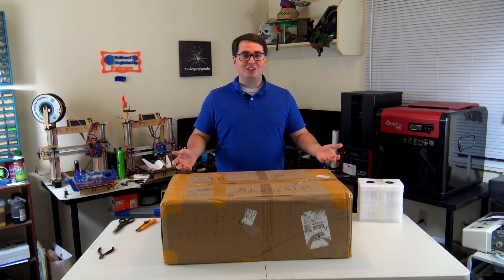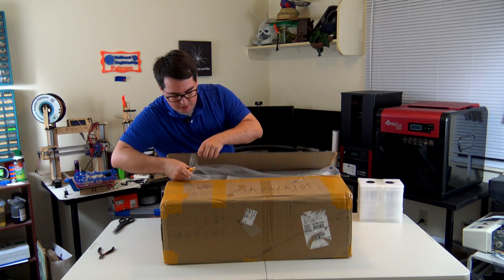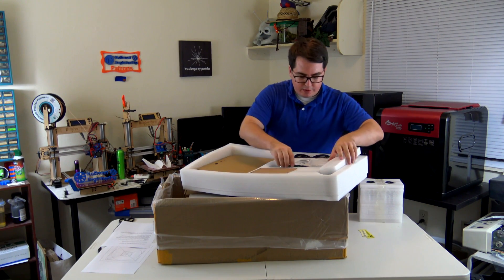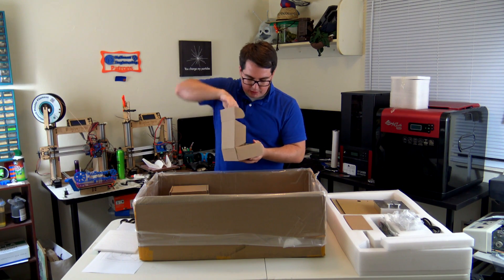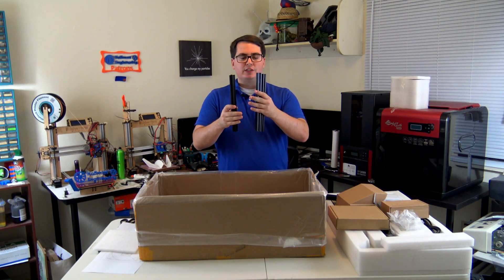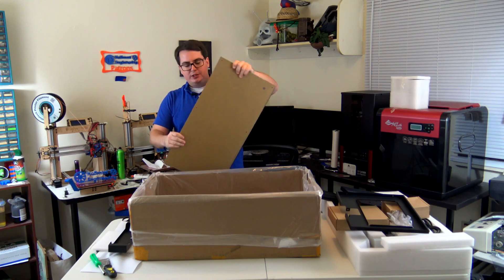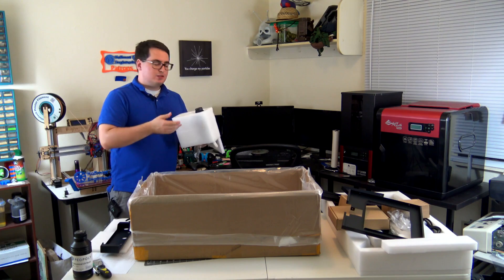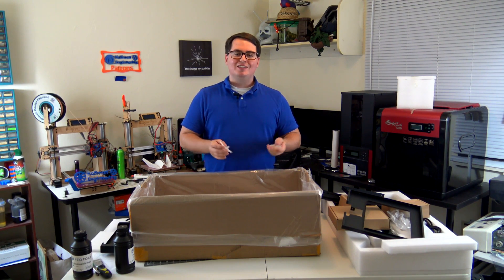Unboxing the Moai 3D Printer: Lasers and resin oh my!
Printer number 6 has arrived, the Moai 3D printer by Peopoly. It is an SLA 3D printer, meaning it uses lasers to cure liquid resin which creates a 3-dimensional part. Super high quality, perfect for tabletop miniatures and jewelry. Come join me as I unbox the printer, and talk a little about SLA printing in general.

3D Printing Equipment for Beginners - See on Amazon
3D Printing Equipment for Intermediate Hobbyists - See on Amazon
3D Printing Equipment for Advanced Users - Liquid Resin SLA/DLP - See on Amazon

Let me know what you think of it down below, and give me suggestions for things to print with the SLA printer!

Christopher Hoffman
Hoffman Engineering